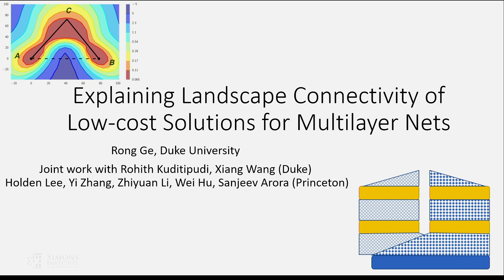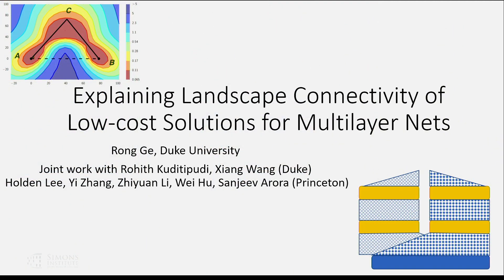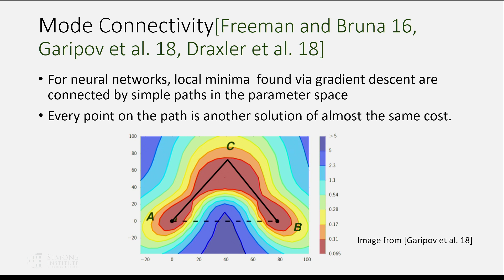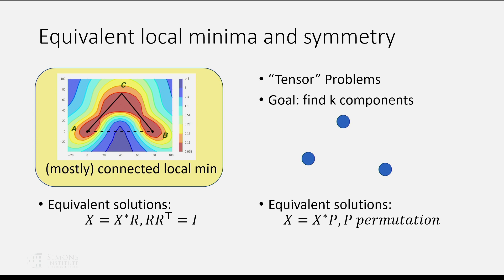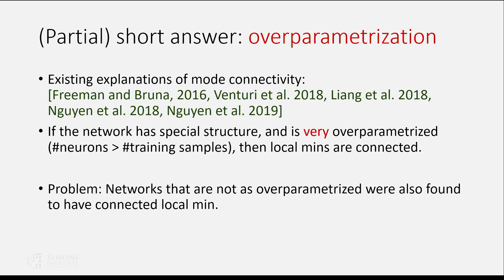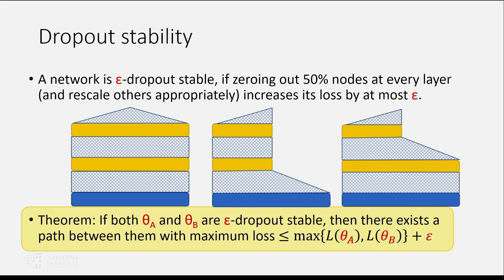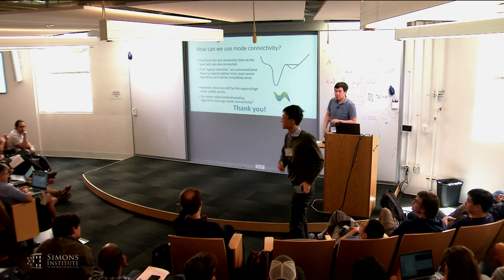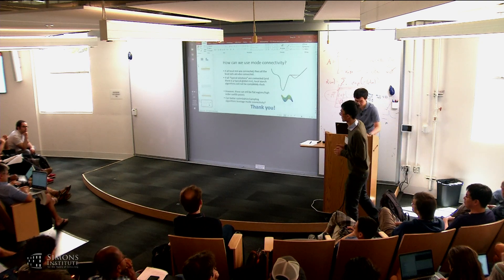Explaining Landscape Connectivity of Low-cost Solutions for Multilayer Nets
Rong Ge (Duke University)
Frontiers of Deep Learning